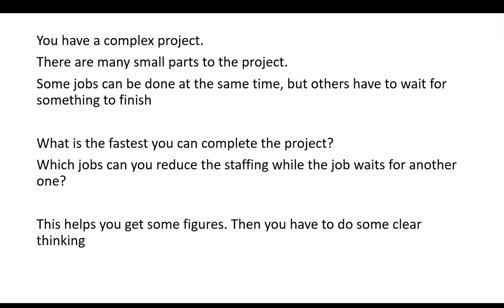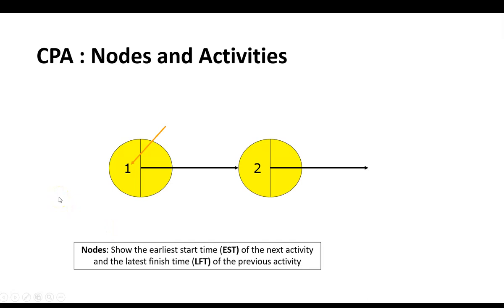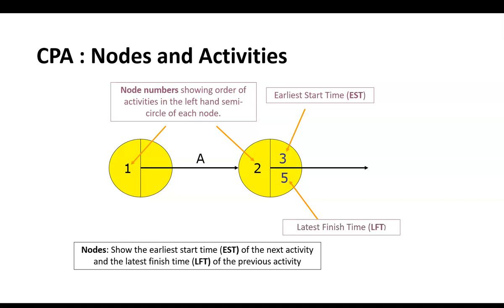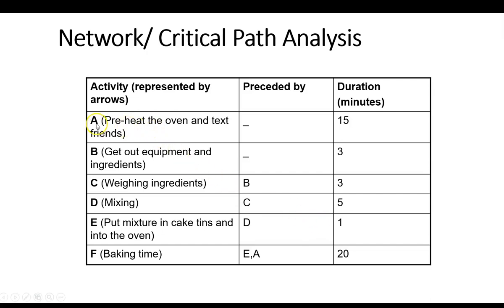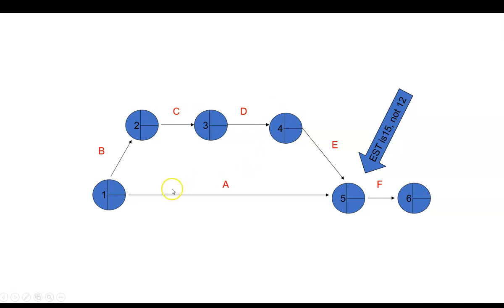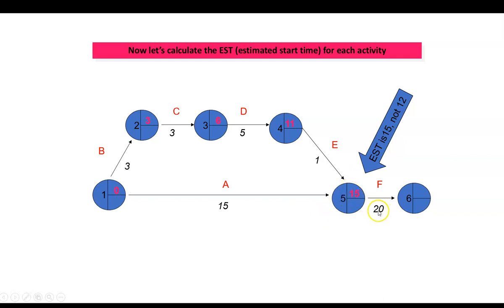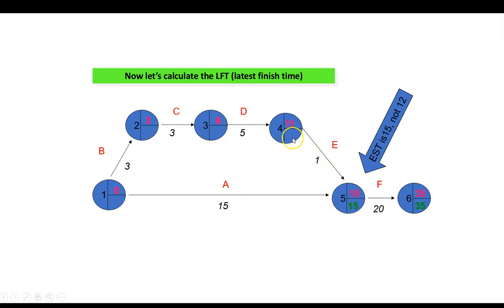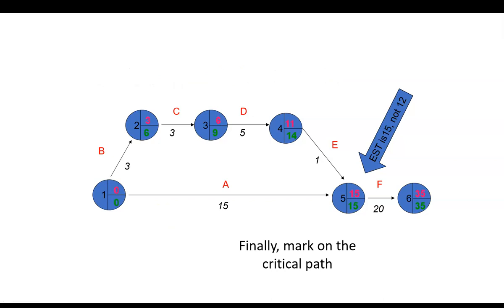A Level Business Critical Path Analysis pt1